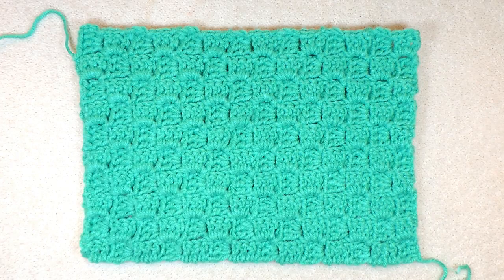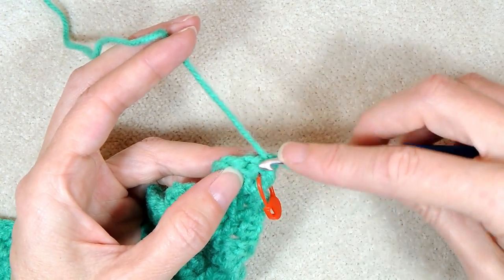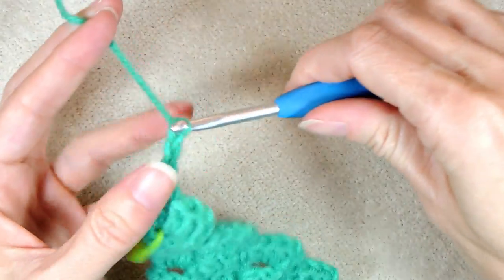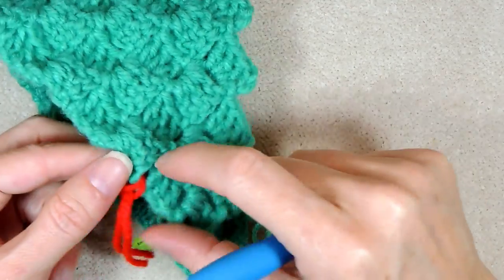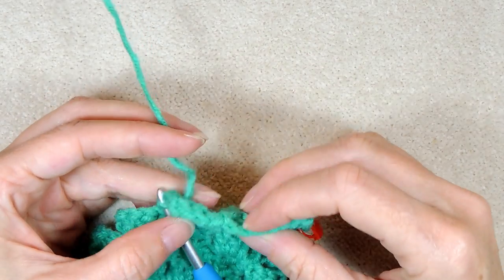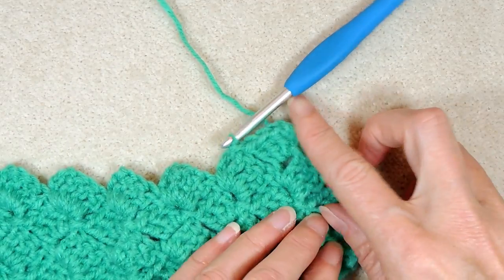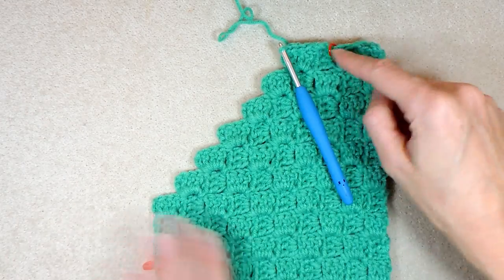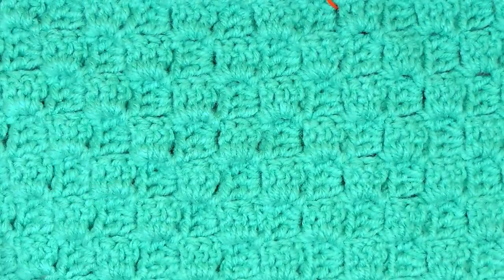Corner to Corner C2C - Decreasing into a Rectangle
Ready to dive into the world of crochet and make something fantastic with me? Me too! In this easy-to-follow step-by-step tutorial, we are making this Corner to Corner C2C - Decreasing into a Rectangle!

🔗 TIMESTAMPS: 0:00